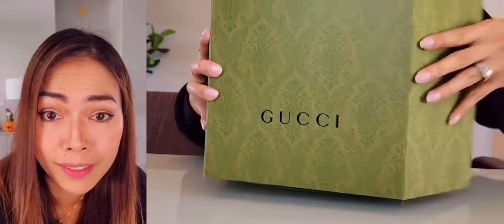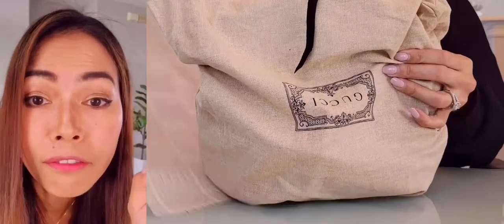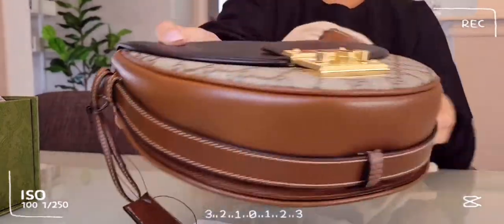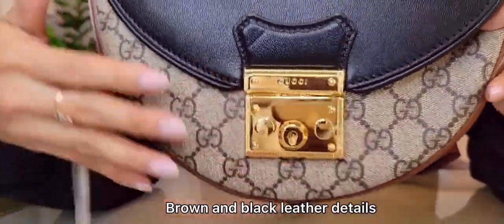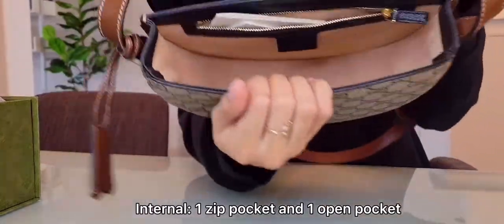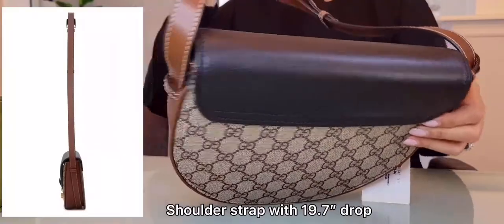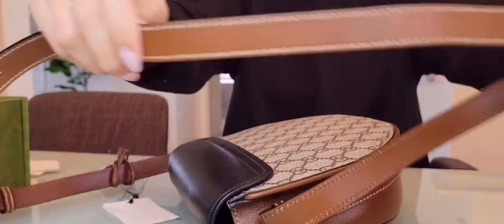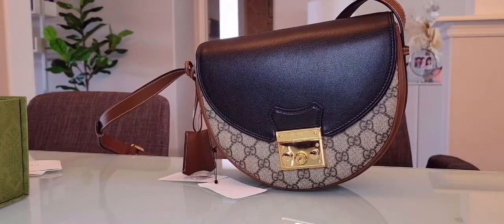GUCCI padlock shoulder bag review + unboxing + mod shots!!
This video is going to show you the uniqueness of this shoulder bag on every corner and I posted some mod shots to show you how cute the bag will look like with any outfits and with however you wear it! This bag is worth every penny! Hope this helps!